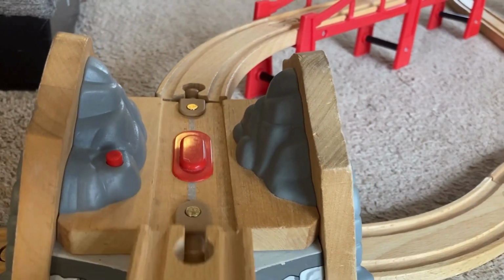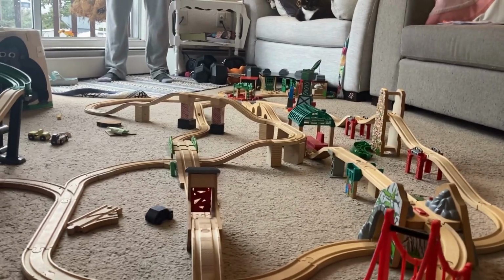WOODEN RAILWAY WONDER: BUILDING the ISLAND OF SODOR!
It’s track build day! We play with or Thomas and Friends wooden railway set. Our Little Engineer loves building new tracks! .